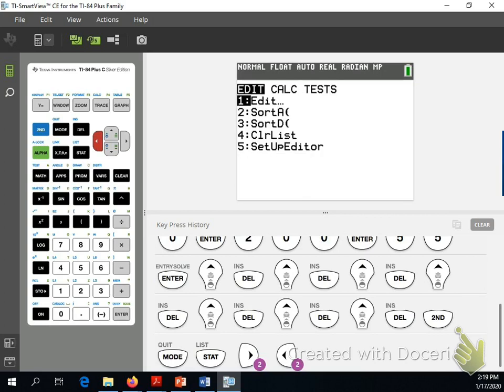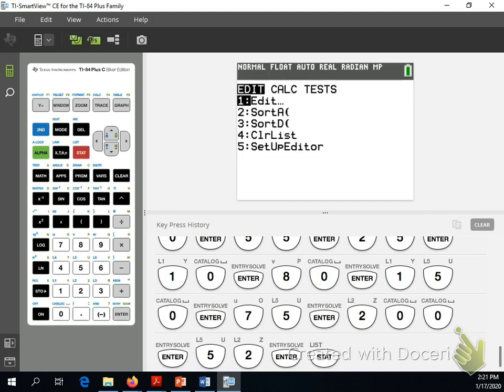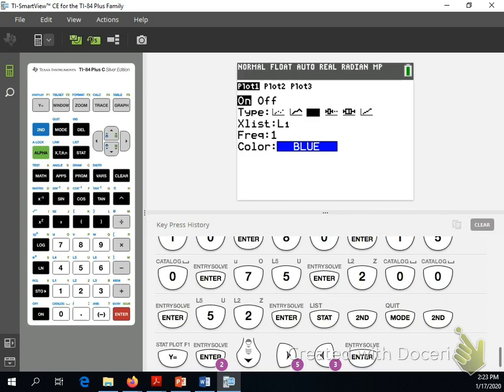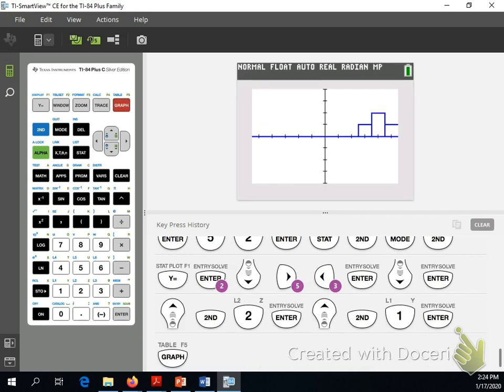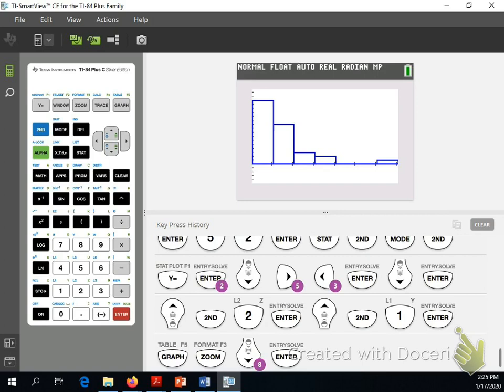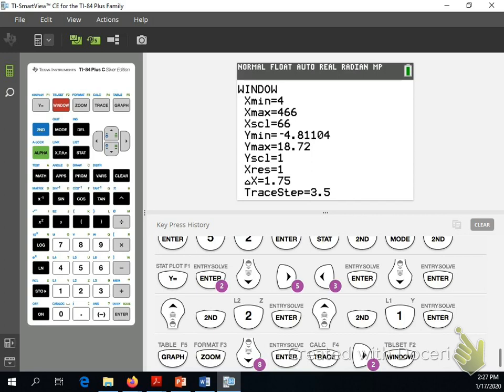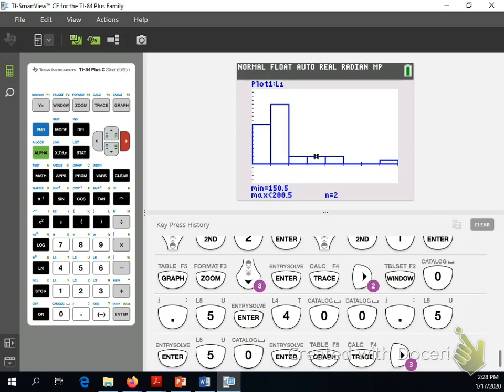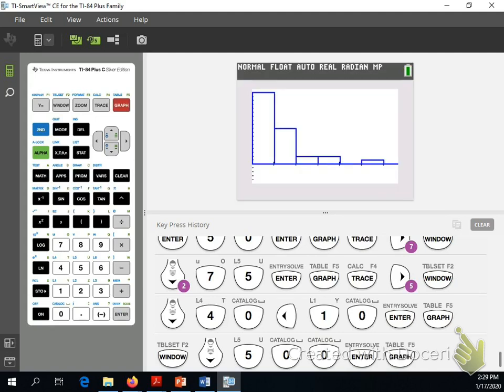Statistics Creating Histograms using TI